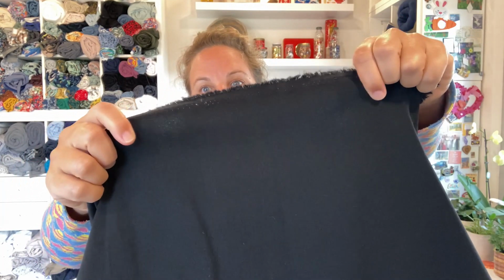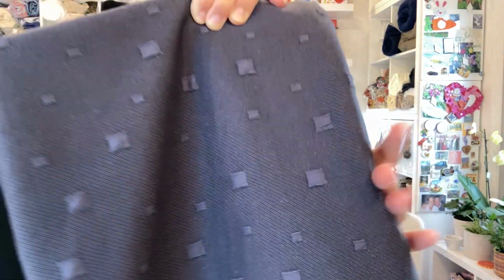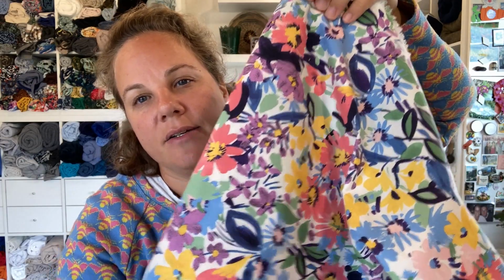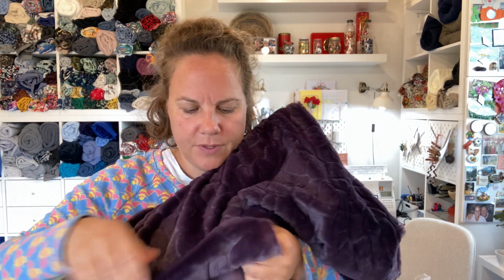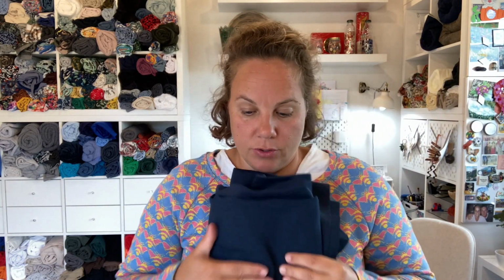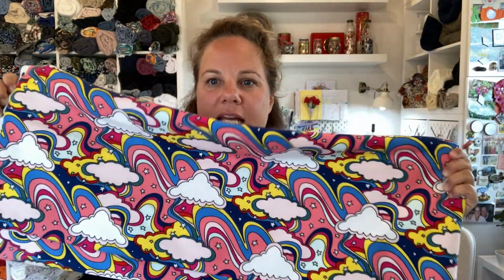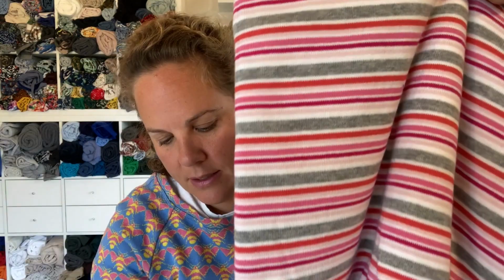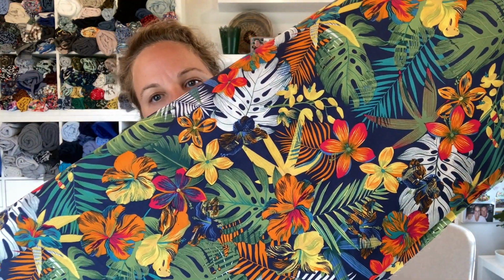A Massive Fabric Haul from Driessen Stoffen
If you are interested in collaborating I would LOVE to!